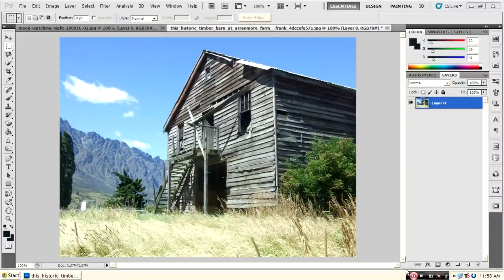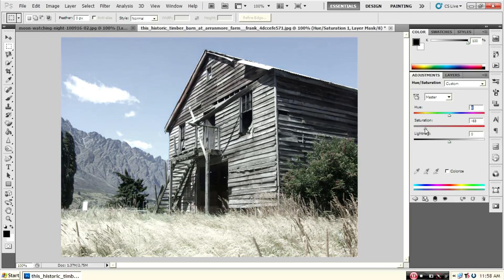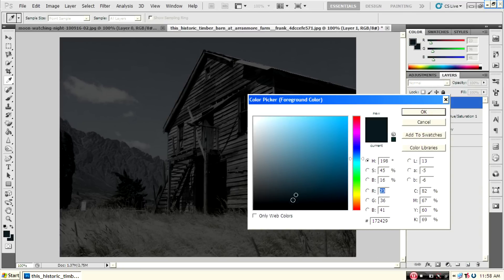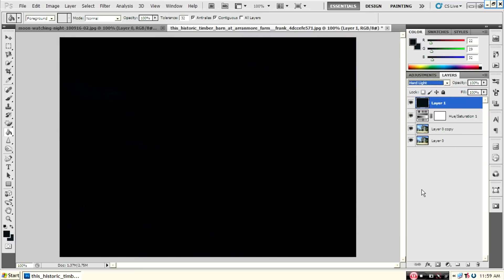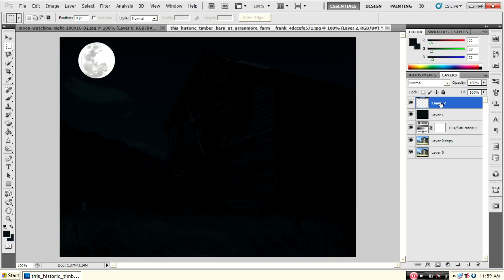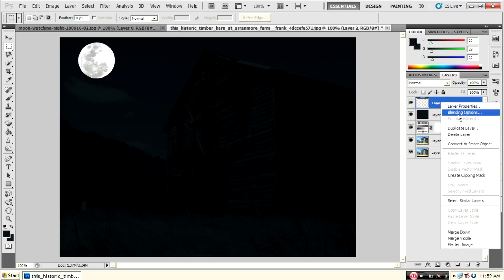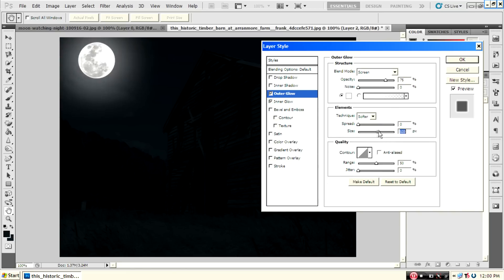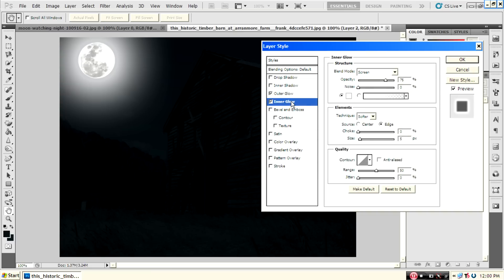How to create night effect in photoshop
hello guys, this video teaches you How to create night effect in Photoshop.this is a nice tutorial very helpful for  beginners